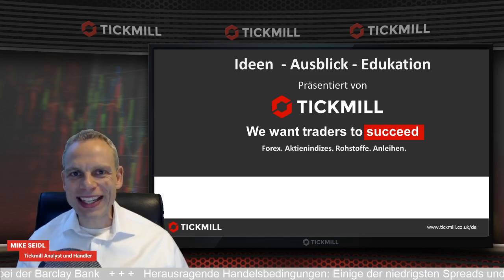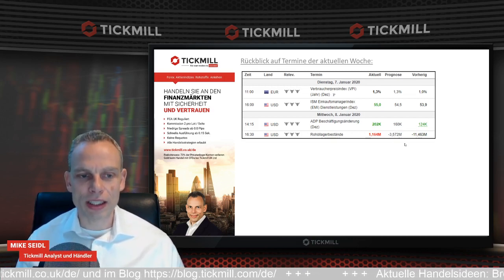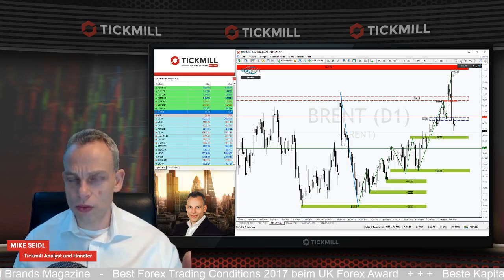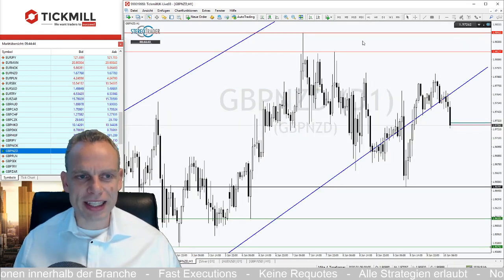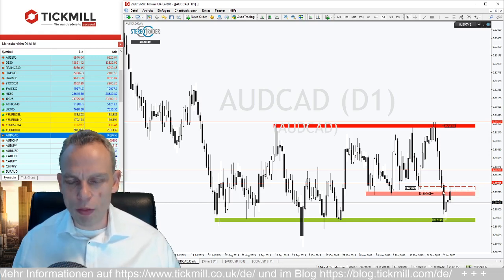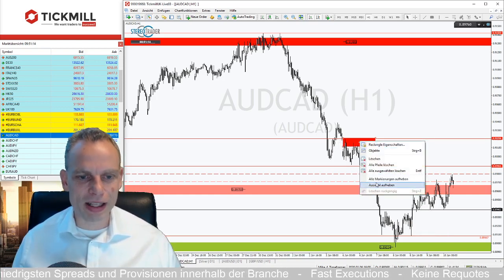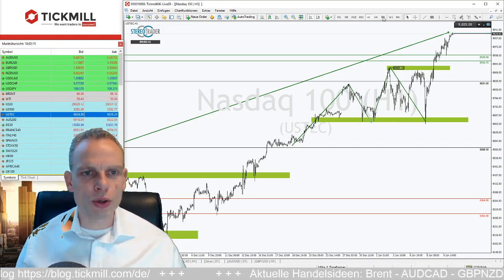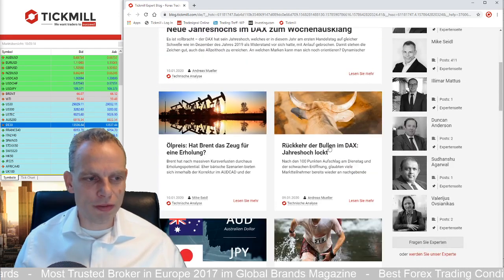Ölpreis: Hat Brent nach fast 10% Verlust das Potential für eine Erholung?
Wo Bulle und Bär um die Vorherrschaft ringen, warten oft beste Chancen. Verpassen Sie keine Gelegenheit und erfahren Sie brandaktuelle Ideen.

Tickmill: Ein preigekrönter Broker, bei dem der Erfolg seiner Kunden an erster Stelle steht. Hervorragende Konditionen, schnelle Ausführungen, keine Requotes sind nur einige Eigenschaften des FCA UK regulierten Brokers. ein Bild.